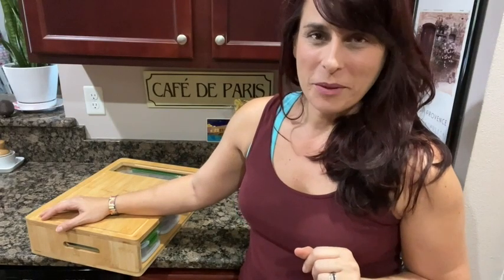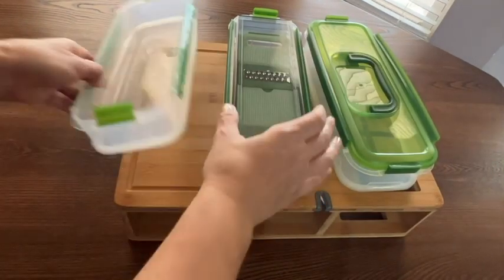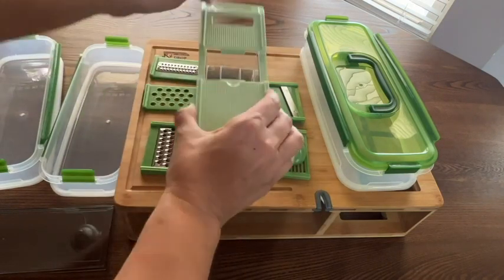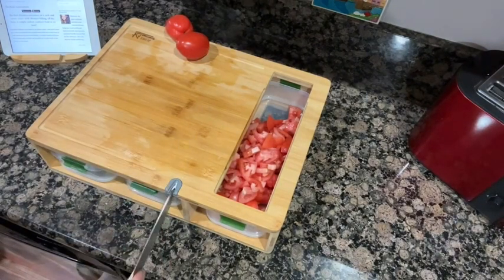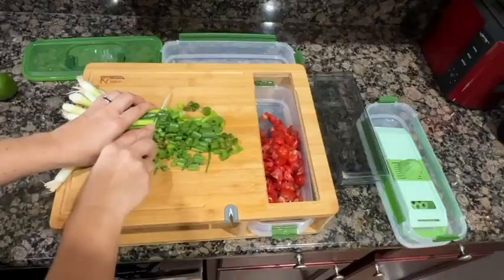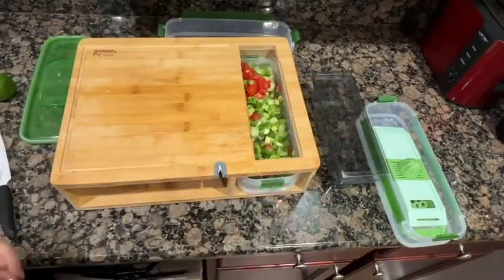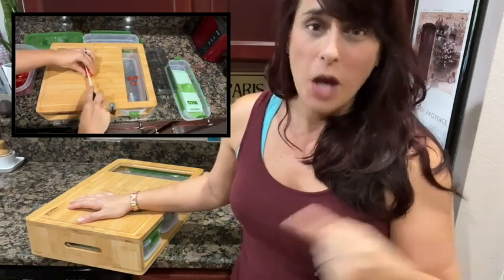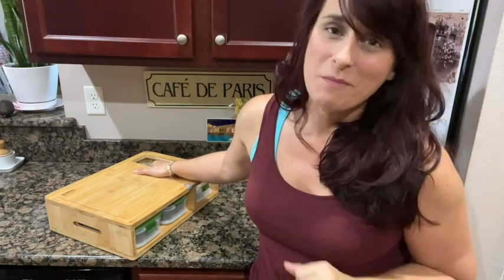Roman Ventures Bamboo Cutting Boards | Our Point Of View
Check Our New Website For Amazing Deals!
(Commissionable Links)

🔪 BAMBOO CUTTING BOARD WITH CHOP N' DROP DESIGN: Our Chop N' Drop design allows you to effortlessly cut and slide your veggies, fruits, or meats into stackable containers for storage or transport. Check out the demo video in the picture carousel to see it in action!
👍 STACKABLE AIRTIGHT CONTAINERS (With 2 Color Options): Our containers feature a snap lock design and come with 3 cutting board trays and a universal lid with a handle, keeping your food fresh and leak-proof. With a 1.5 liter capacity each (4.5 liters total), these BPA-free containers are microwave and dishwasher safe.
🍏 MAKES FOOD PREP A BREEZE: With a built-in grater, food prep becomes a fun and easy activity. Well designed for both left and right-handed users, this kitchen prep station is quick and easy to clean up. Plus, a complementary bamboo phone / tablet holder for reading e-recipes makes cooking even more convenient.
✔️ QUALITY: Our bamboo chopping board has built-in handles for easy manoeuvrability, a juice groove to keep liquid in place, and anti-slip pads. Professional grade and knife-friendly, it won't cause excessive wear and tear on your cutlery, and will keep your kitchen counter tidy.